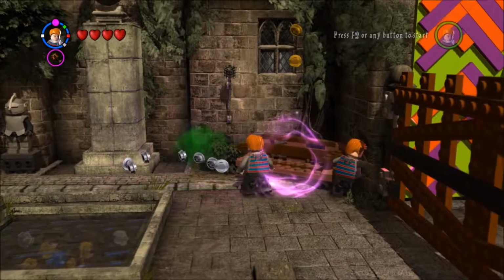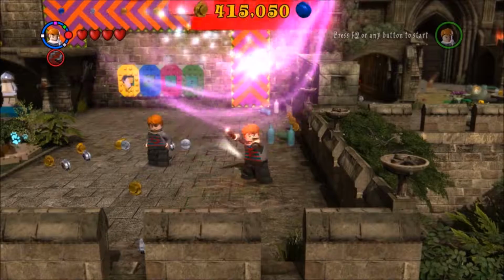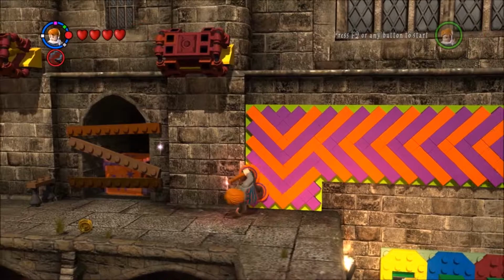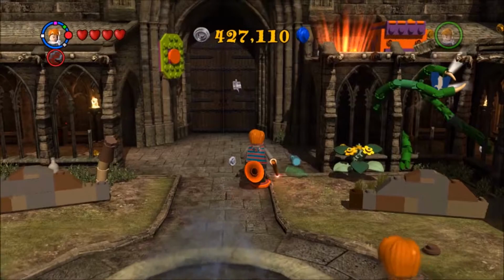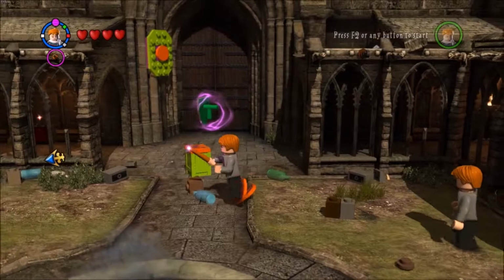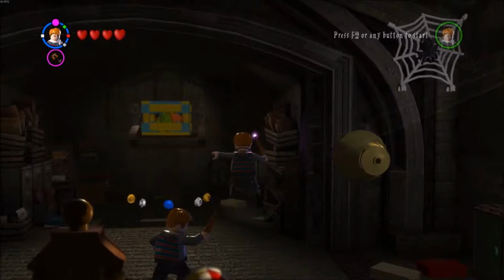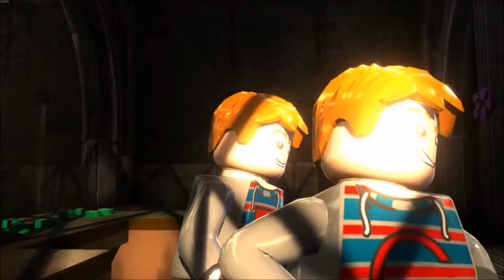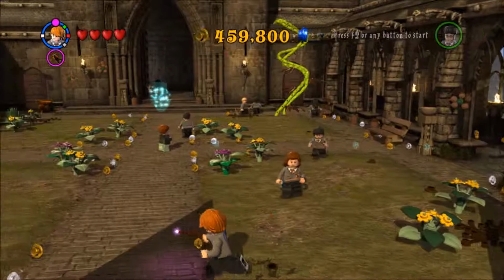LEGO Harry Potter Years 5-7 - 100% Let’s Play - Episode 7 - Gred and Forge!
Hello, everyone!
I am finally playing a LEGO Video Game on my channel!
I’m so excited! Plus, this specific LEGO game is the first video game I played!